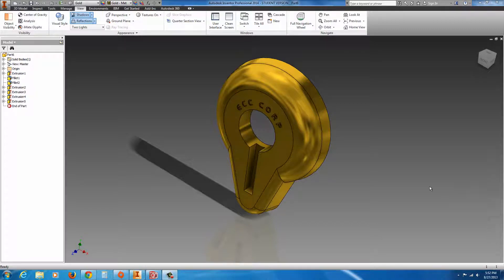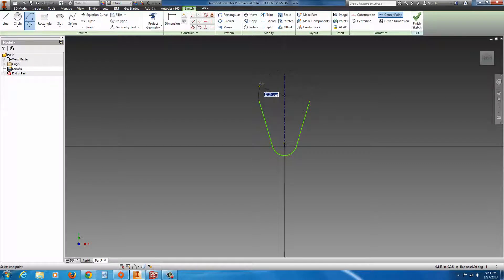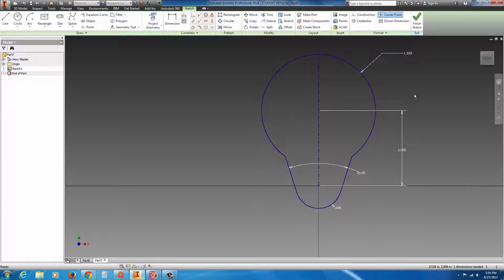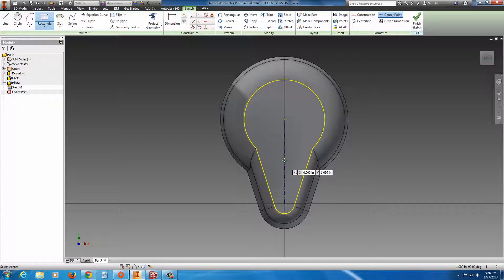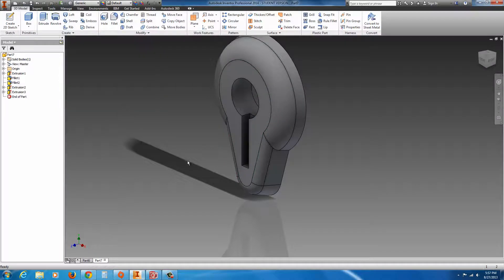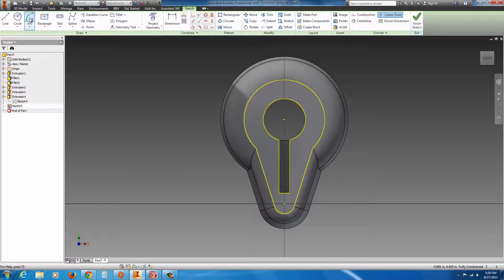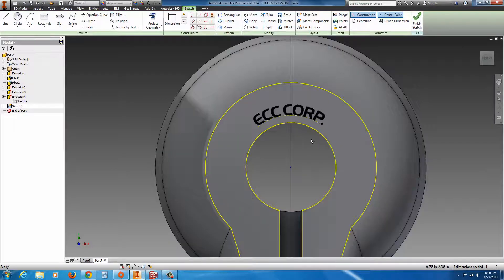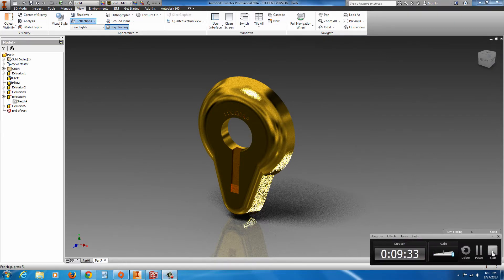L3 INVENTOR 2014 Basic Modeling w/Engraved Text on Curve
LAB 3 - Create the brass cover plate using sketch mirror, tangent arc, and center-point arc. Extrude with taper, offset edges, and add engraved text to the model. Finish it off by applying gold material and photo-realistic rendering.